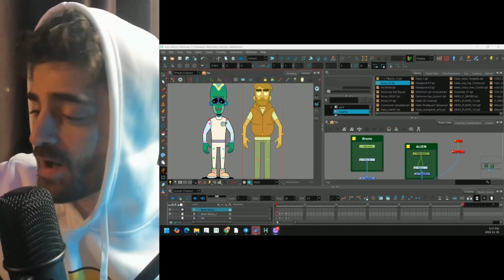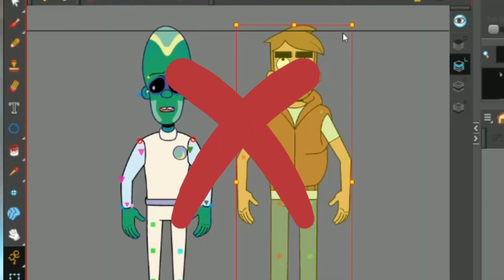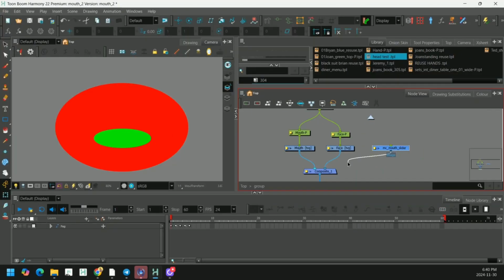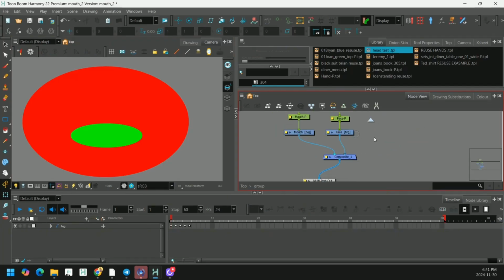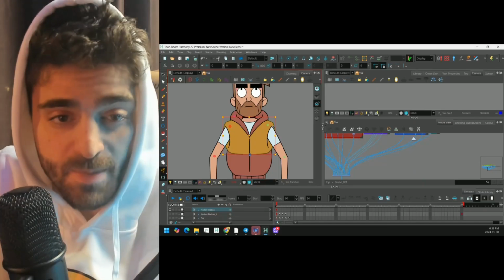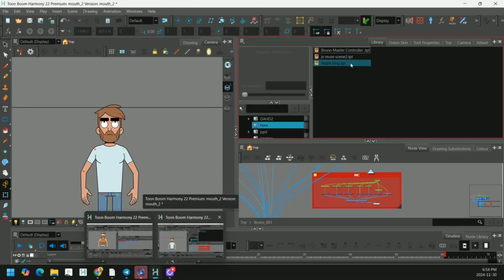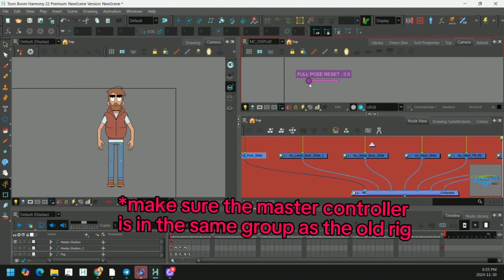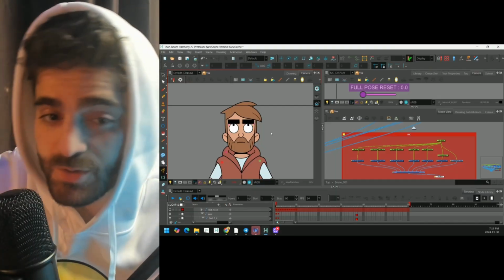🧠 EVERYTHING I Know about Copying Master Controllers in Toonboom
here is how I would copy and paster mastercontrollers.  There are a couple of things to keep in mind but try and experiment and see what happens.

0:00  A few Rules to Keep in Mind
0:37 Simple Example 1
1:47 Example 2
3:23 Go and Experiment!
3:52 Thanks to Our Members